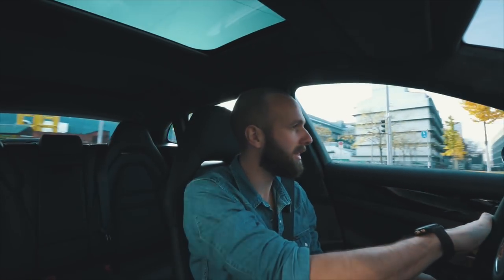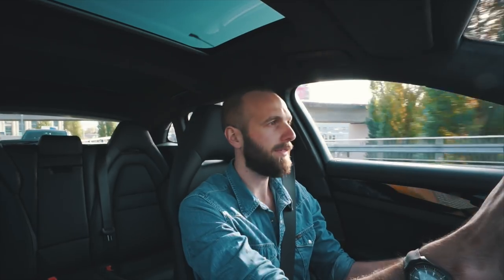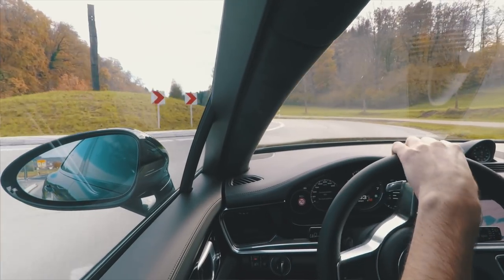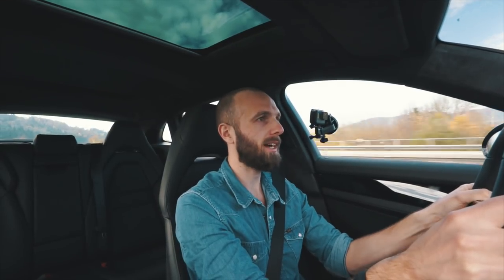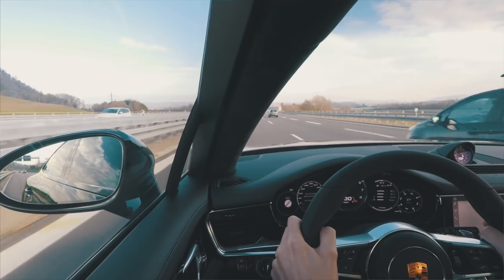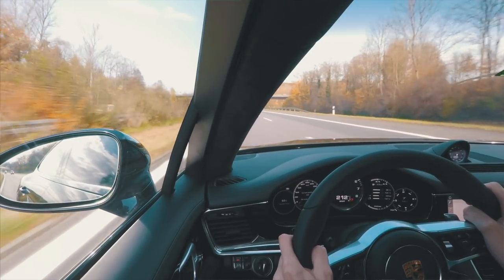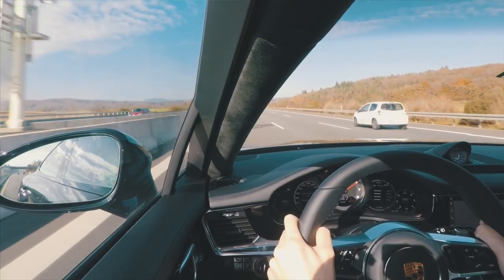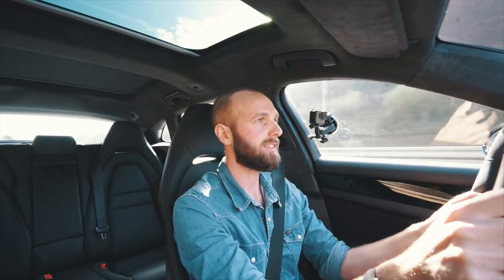FULL SPEED AHEAD! | 2017 PORSCHE PANAMERA SPORT TURISMO